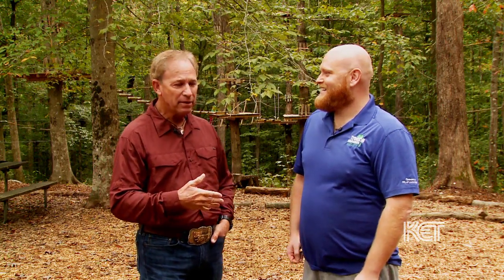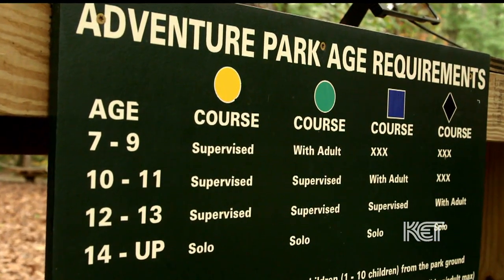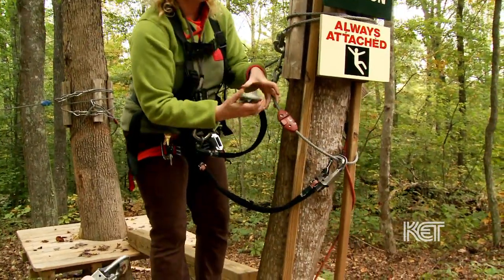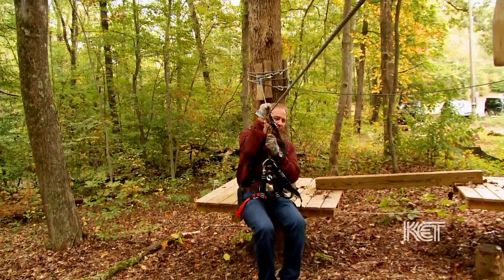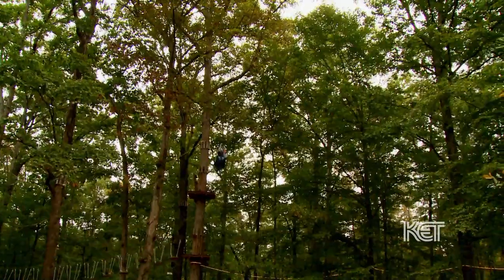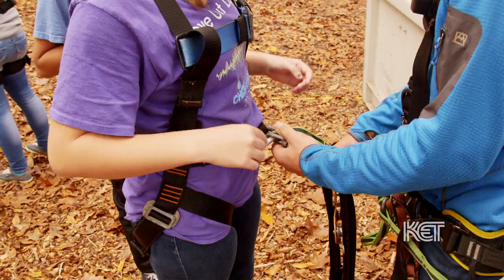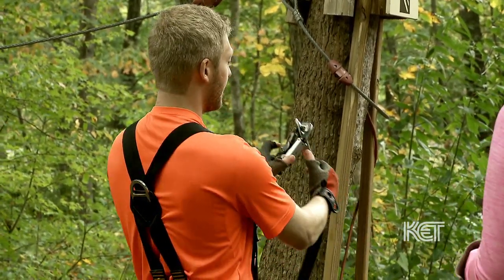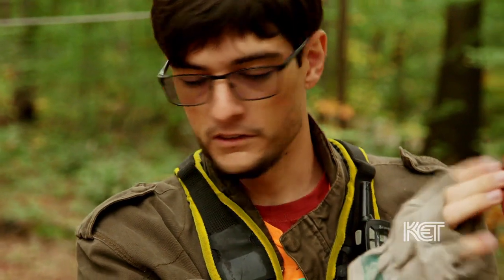Treetop Adventures | Kentucky Life | KET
Indulge your adventurous side with Treetop Adventure at Levi Jackson State Park